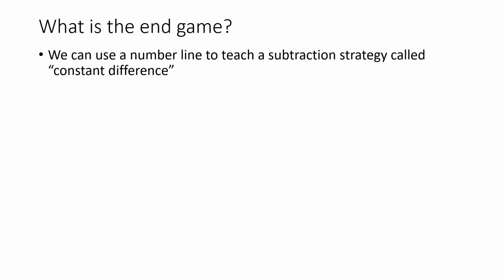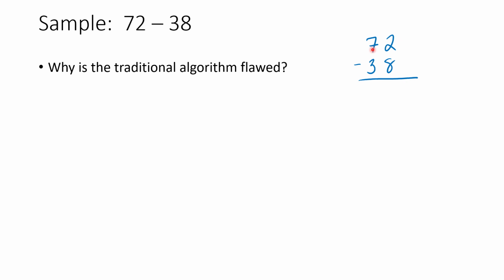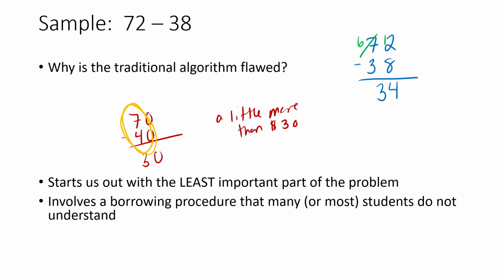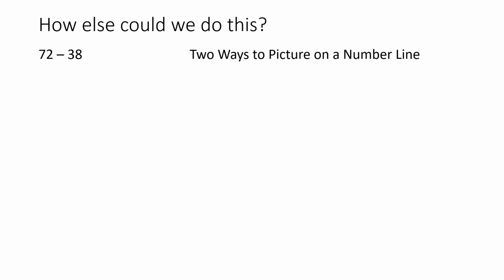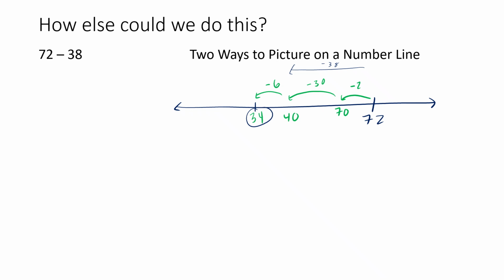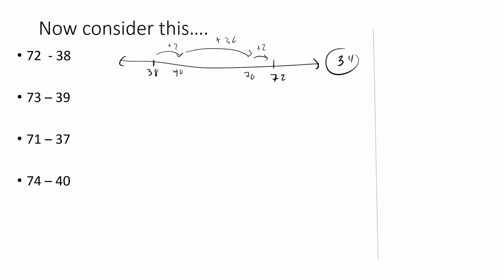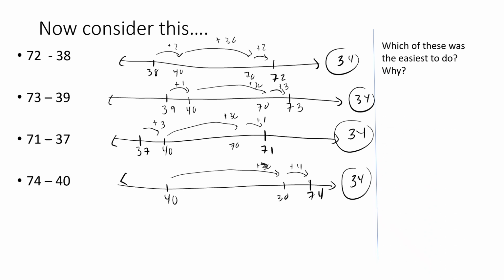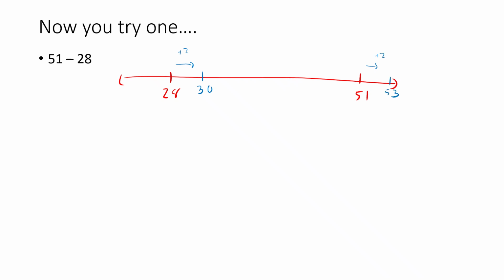Number Line Modeling - 3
How did those "smart kids" manage to do the subtraction in their heads?  Here's a clue!